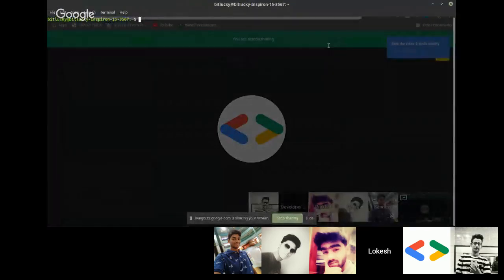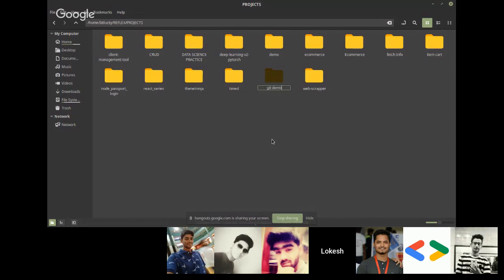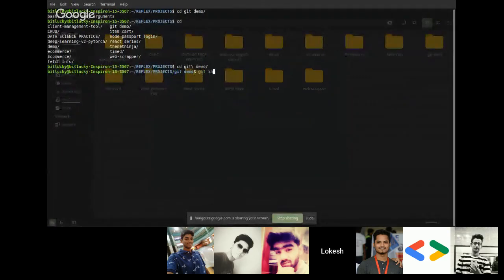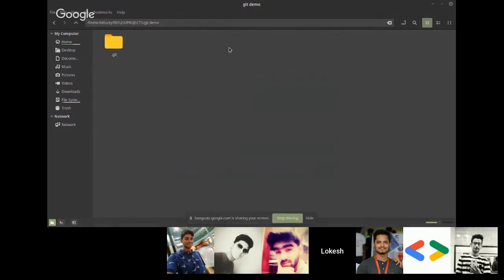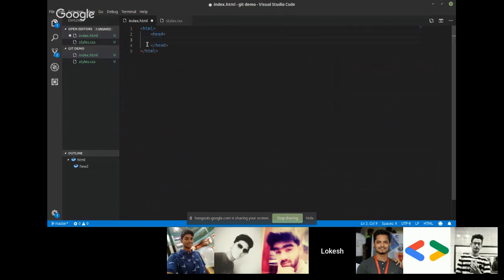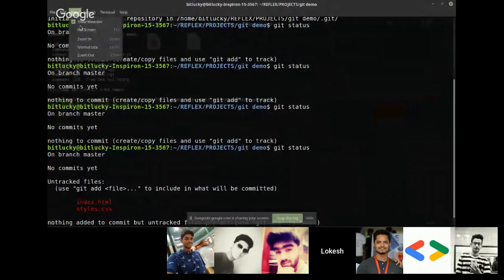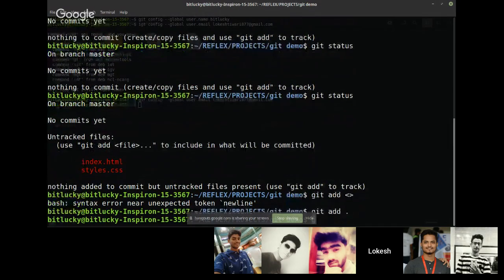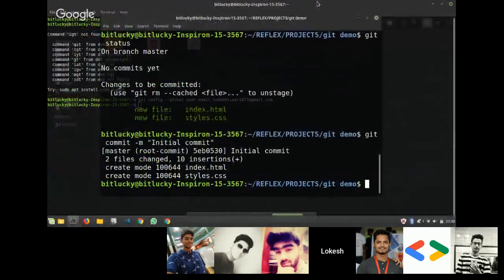Git and Github for Beginners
This Webinar will be conducted by DSC-Galgotias on the topic Git and Github for Beginners.